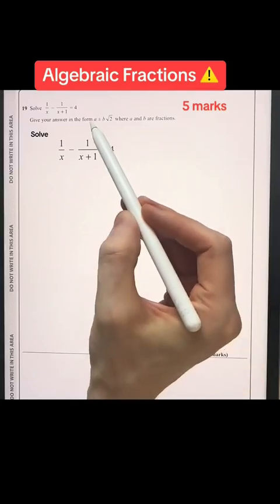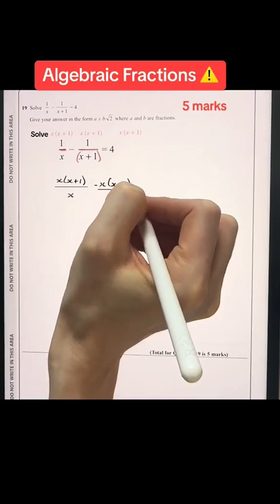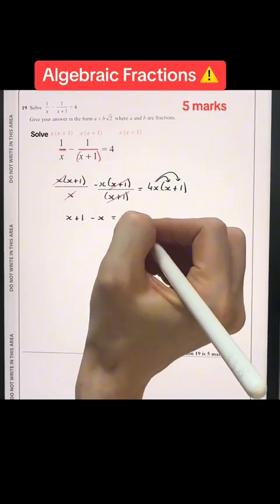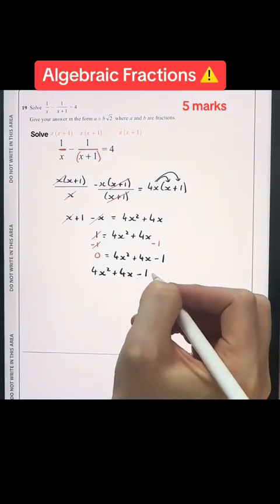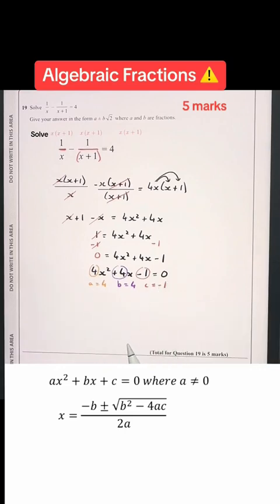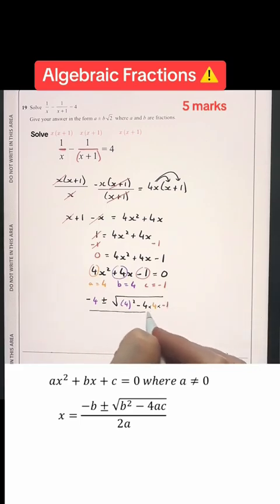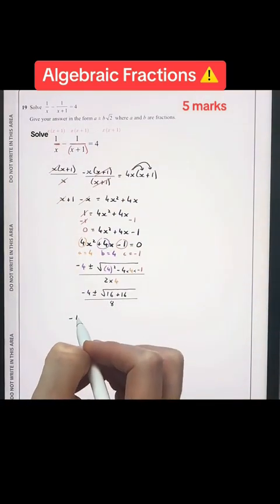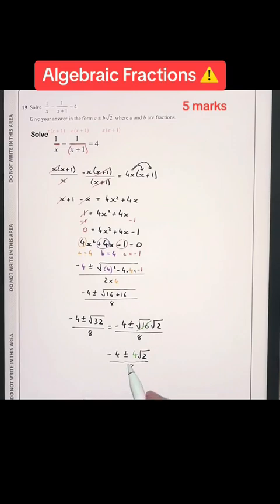masstik freegcsemathsteacher 582 291